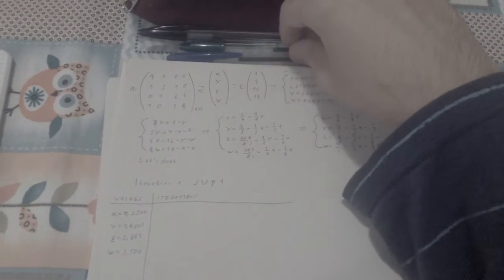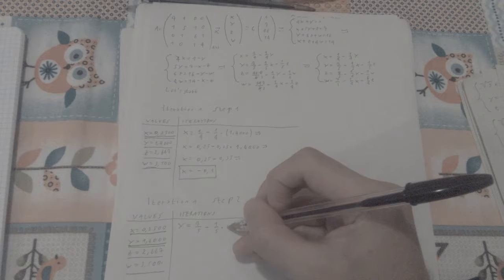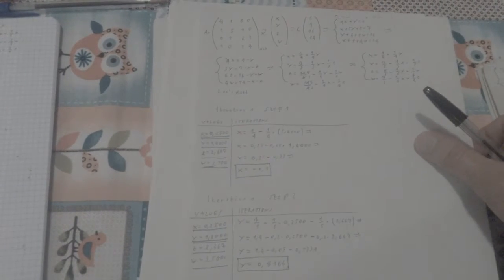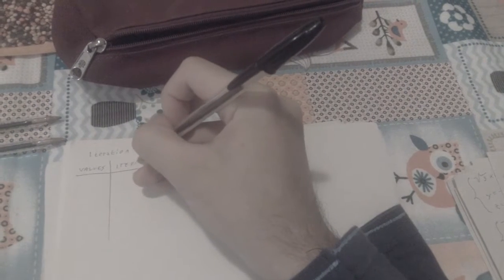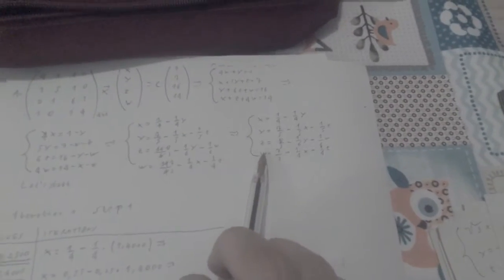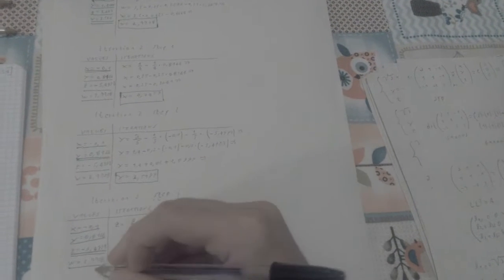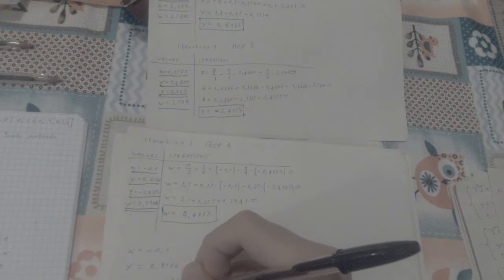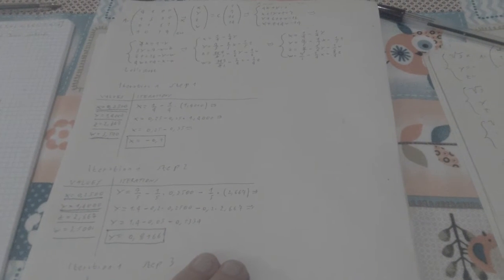Jacobi Method for solving systems of linear equations (example 1)